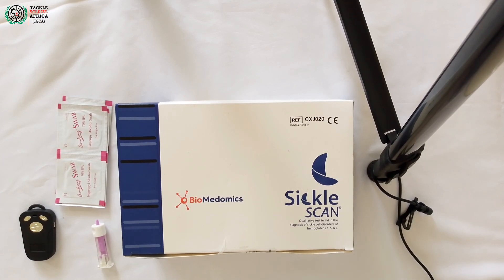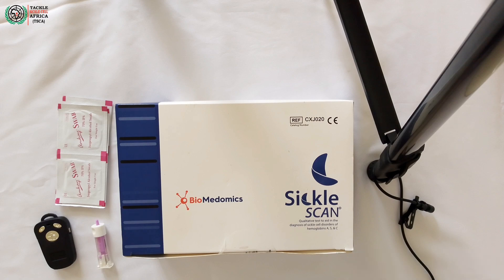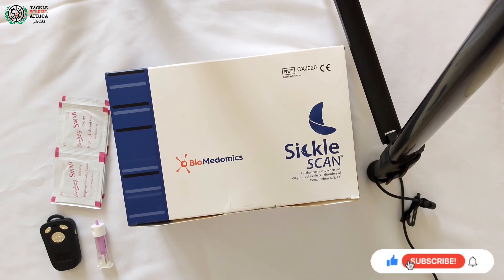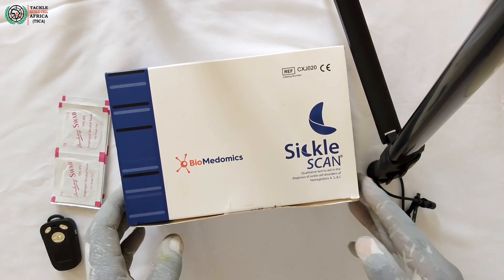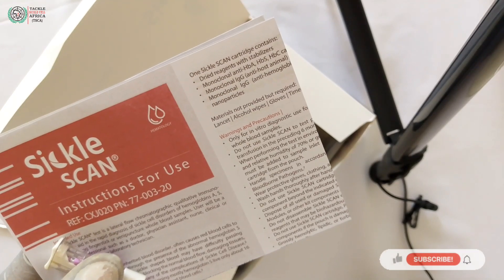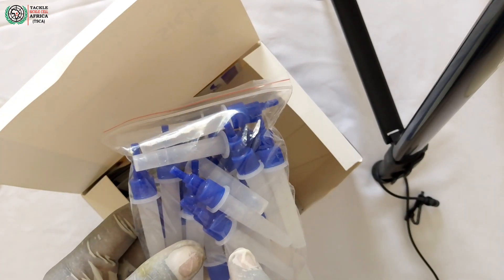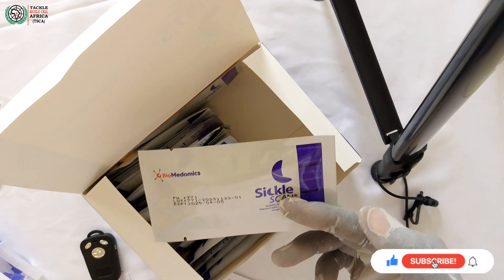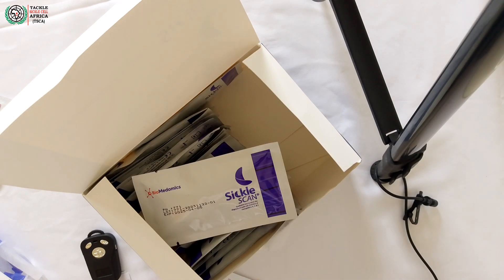SickleSCAN: A rapid diagnostic test for sickle cell from BioMedomics: Part 1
You may also use  our bank account Number: 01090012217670
Ac Name: Tackle Sickle Cell Africa (TSCA)
Bank Name: DFCU BANK (U) LTD
Branch: GULU BRANCH.
Swift Code:  DFCUUGKA

Mobile Money: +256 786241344/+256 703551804 In the names of Derrick Mutatiina

Pursuing a sickle cell free generation